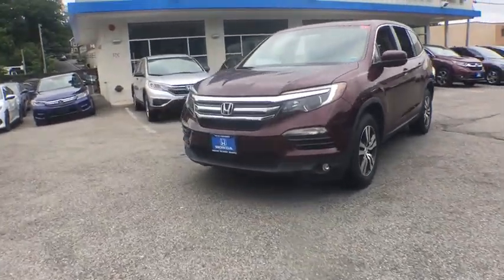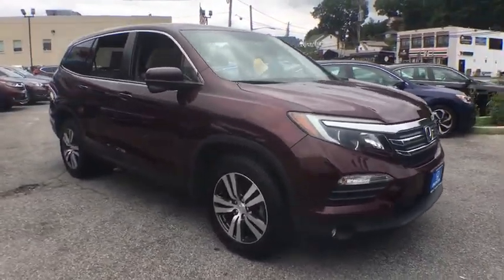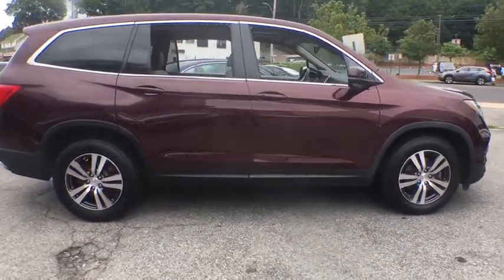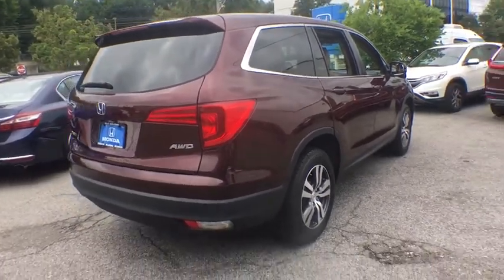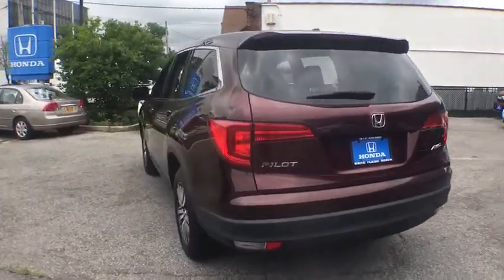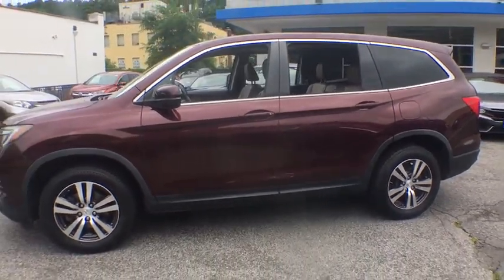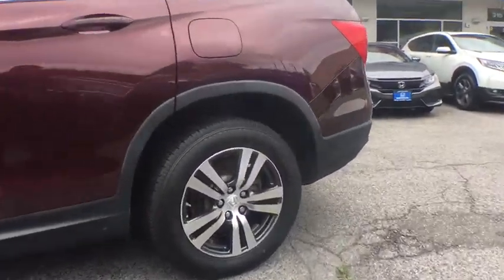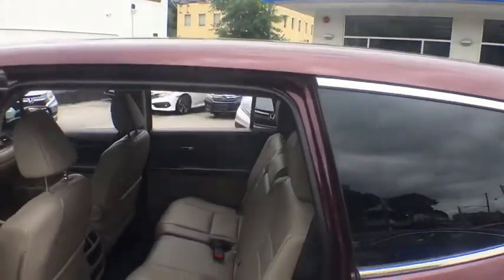2017 Honda Pilot White Plains, New Rochelle, Westchester, Scarsdale, Greenwich, NY U32274L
Dark Cherry Pearl Used 2017 Honda Pilot available in White Plains, New York at White Plains Honda. Servicing the New Rochelle, Westchester, Scarsdale, and Greenwich, NY area.

2017 Honda Pilot EX-L Red **HONDA CERTIFIED*, **HEATED SEATS**, **LEATHER**, **SUNROOF**, **BACKUP CAMERA**, **7YR 100K WARRANTY**, **BLUETOOTH**, **USB PORT**, 182 POINT INSPECTION, 1 Owner Carfax Certified!, AWD. CARFAX One-Owner. Clean CARFAX. Certified. AWD 6-Speed Automatic 3.5L V6 24V SOHC i-VTECbrbr**No Games**No Gimmick** The price you see is the price you pay at White Plains Honda. No other dealership will treat you like family the way we do here, we've got an excellent customer satisfaction rating. Recent Arrival! Odometer is 4455 miles below market average! 18/26 City/Highway MPGbrbrCertification Program Details: Type your description here Awards:br * 2017 IIHS Top Safety Pick+ (When equipped with Honda Sensing and specific headlights) * 2017 KBB.com 12 Best Family Cars * 2017 KBB.com Best Buy Awards * 2017 KBB.com 10 Best Certified Pre-Owned 3-Row SUVs Under $30,000 * 2017 KBB.com 10 Most Awarded Brands * 2017 KBB.com Brand Image AwardsbrKelley Blue Book Brand Image Awards are based on the Brand Watch(tm) study from Kelley Blue Book Market Intelligence. Award calculated among non-luxury shoppers.  Kelley Blue Book is a registered trademark of Kelley Blue Book Co., Inc.brCertified vehicles includes preowned 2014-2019 Hondas with less than 80k miles. DUE TO OUR HIGH INVENTORY TURNOVER, IT MAY BE POSSIBLE THAT A LISTED VEHICLE MAY BE SOLD. IF SO, WE WILL PRESENT YOU WITH SIMILAR VEHICLES AT A SIMILAR PRICE. To find the best value, we do the research before you do. We strive to provide you with the best value on every vehicle. Family operated since 1929, our success is due to being a highly customer centric dealership, attending to your every need.brbrReviews:br * A versatile, roomy interior with spacious rear seats; ride is smooth and compliant in most conditions; better fuel economy than rivals; multiple clever storage compartments. Source: Edmunds